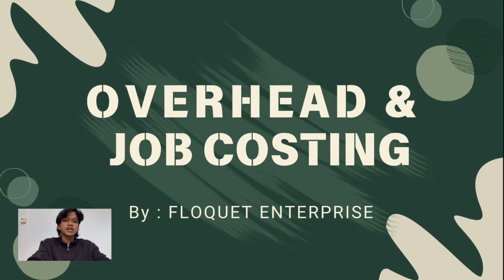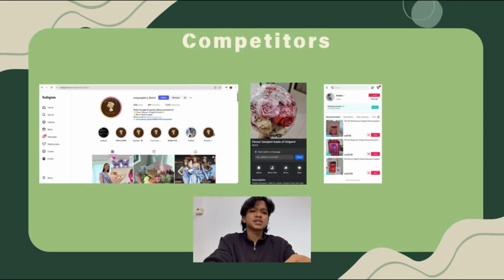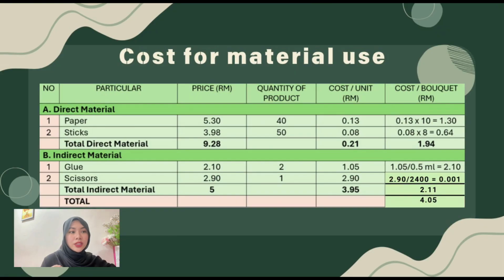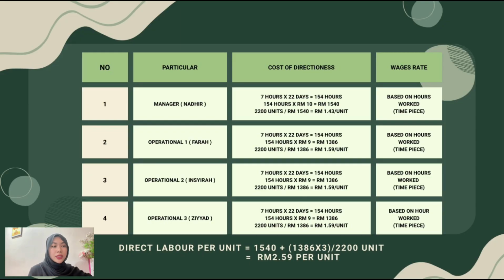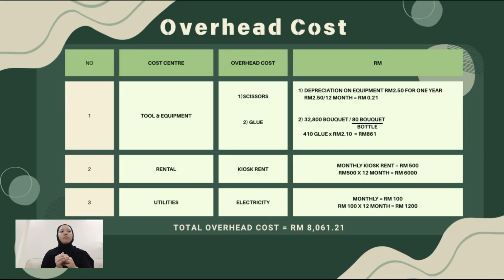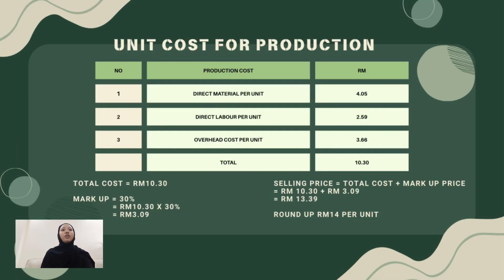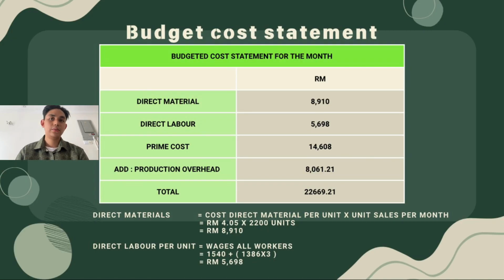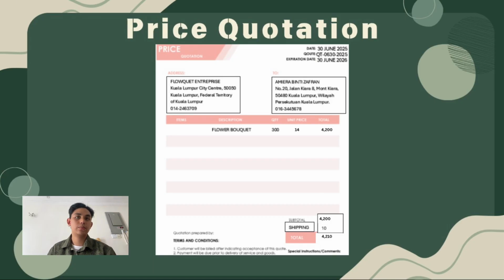FLOQUET ENTERPRISE-ACC2693 OVERHEAD AND JOB COSTING